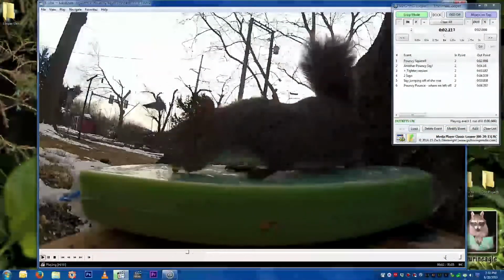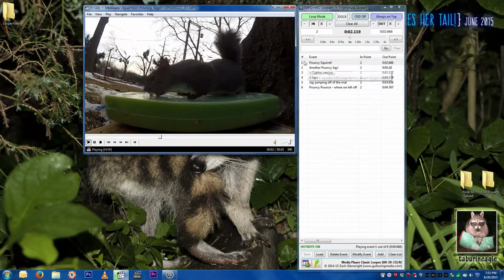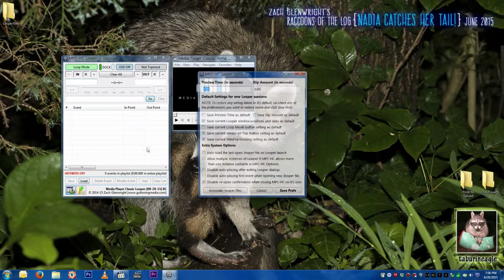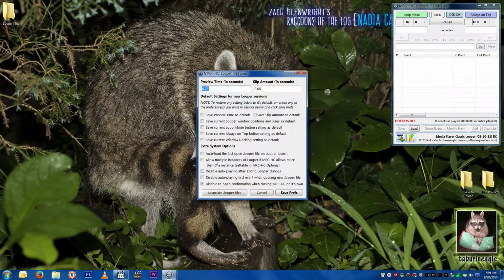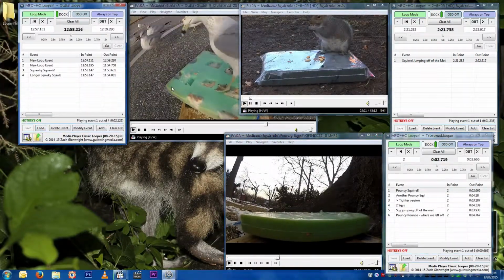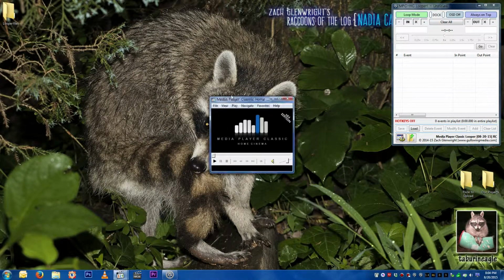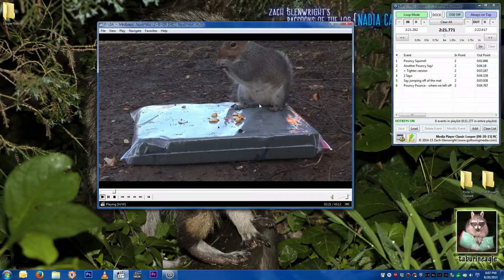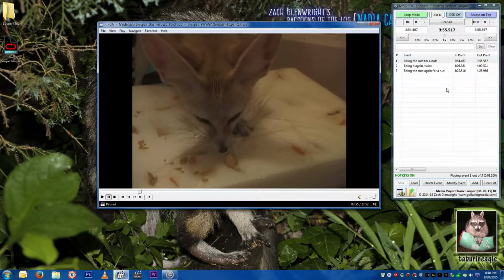New Features for MPC-HC Looper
A look at some features I'm adding to the next version of my A/B looping program, MPC-HC Looper - new trimming buttons, search mode, new default/session options, multiple Looper instances, sorting, and a lot more!